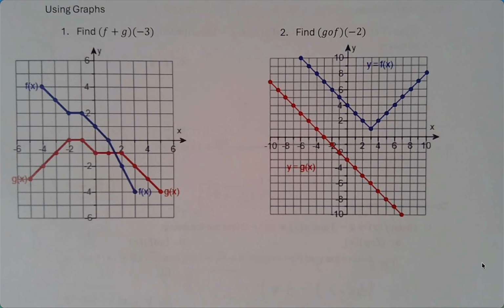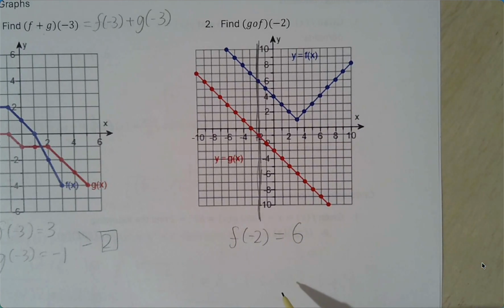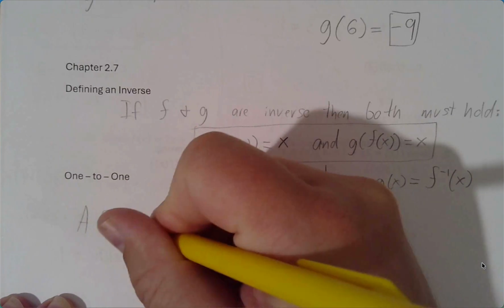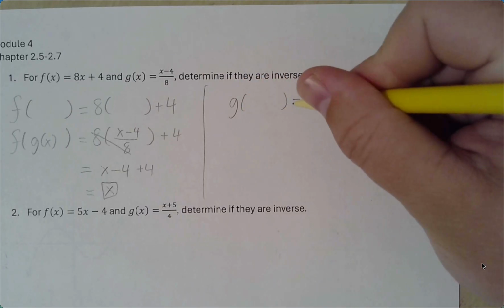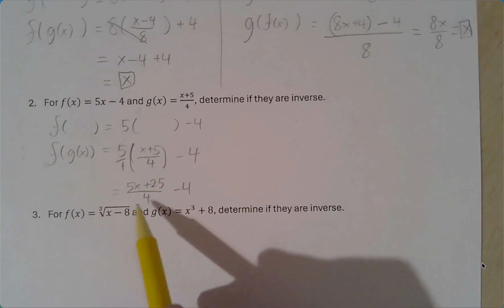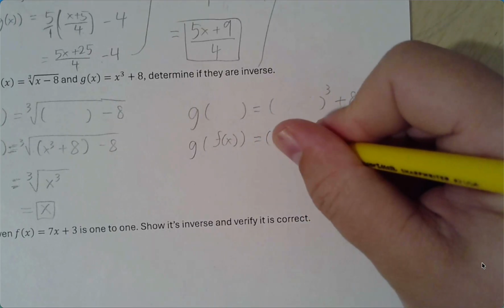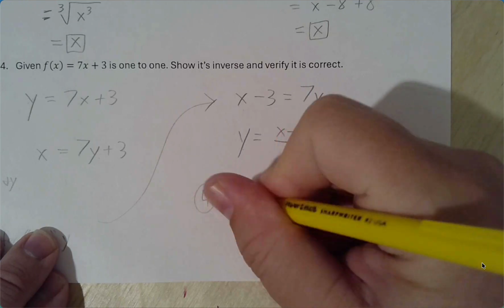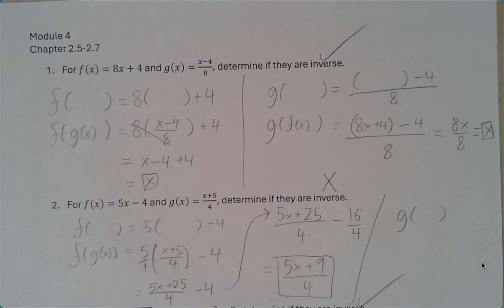MATH1213 Module 4 Chapter 2.7